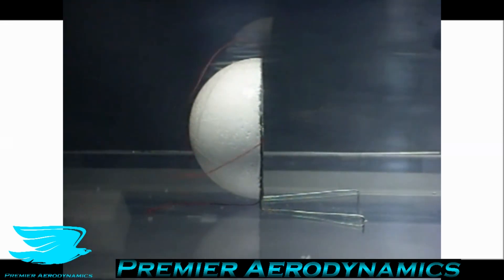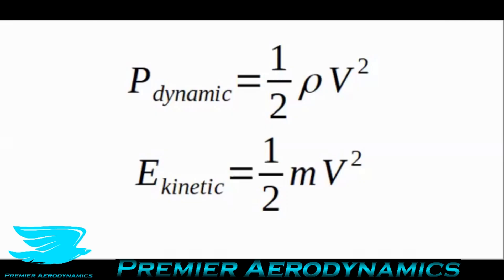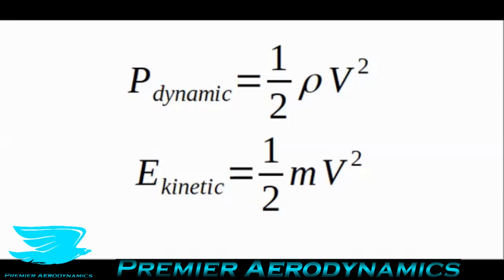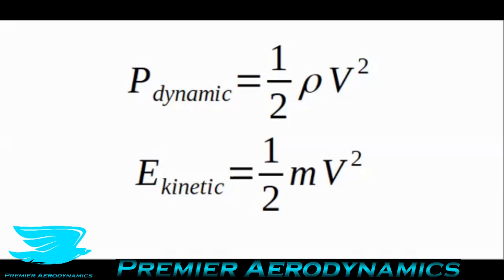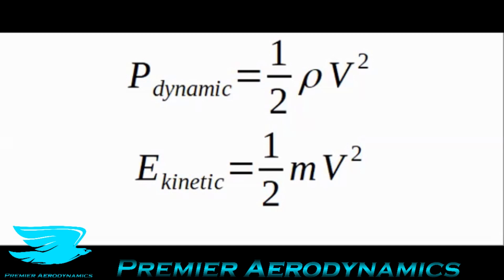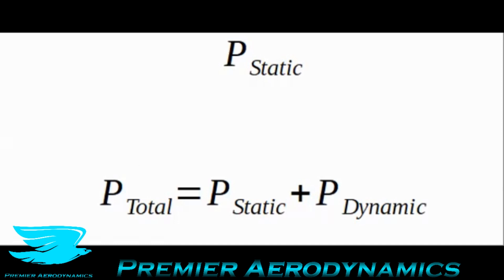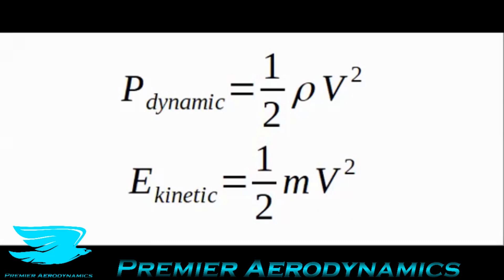Static Pressure, Dynamic Pressure, and Total Pressure Explained - Podcast #41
The static pressure, dynamic pressure, and total pressure (also known as the stagnation pressure) are hugely important in aerodynamics. Learn more about them and become better at aerodynamics with this podcast!